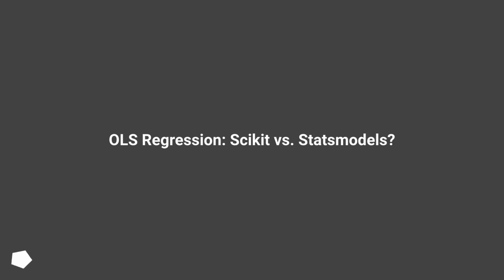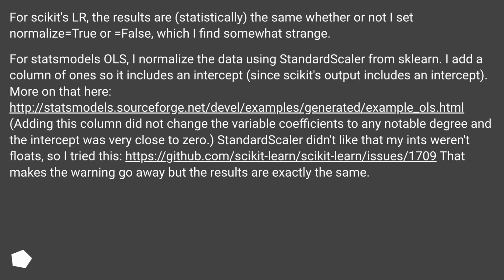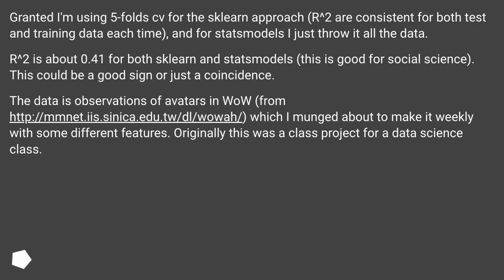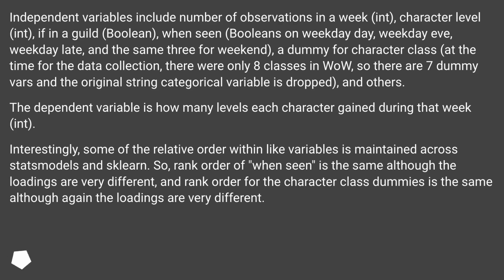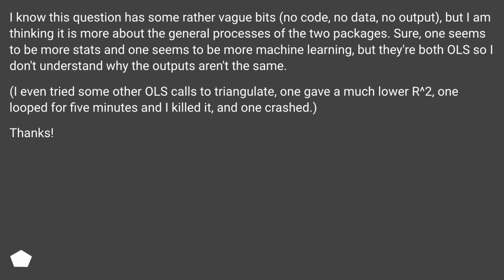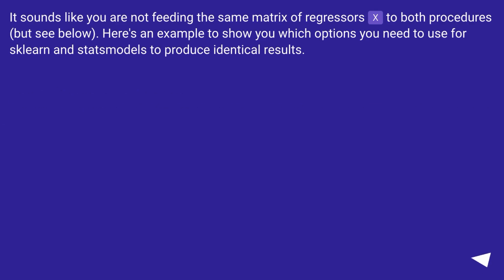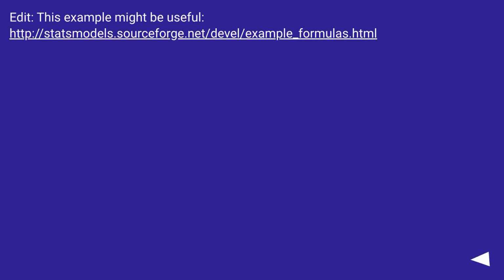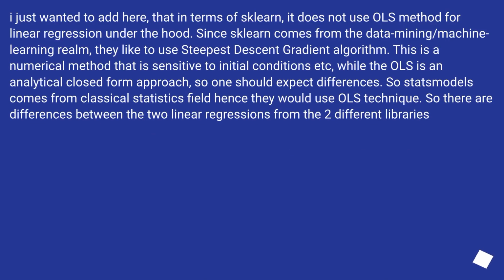OLS Regression: Scikit vs. Statsmodels?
Chapters
00:00 Question
04:45 Accepted answer (Score 42)
06:13 Answer 2 (Score 1)
06:59 Answer 3 (Score -1)
07:42 Thank you